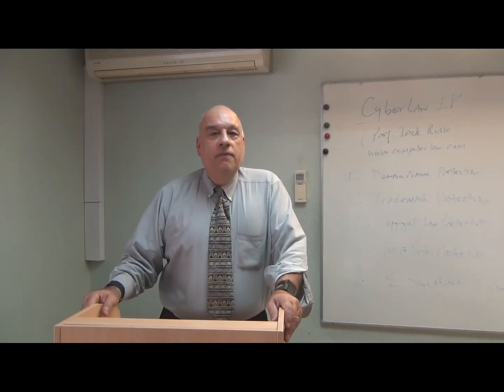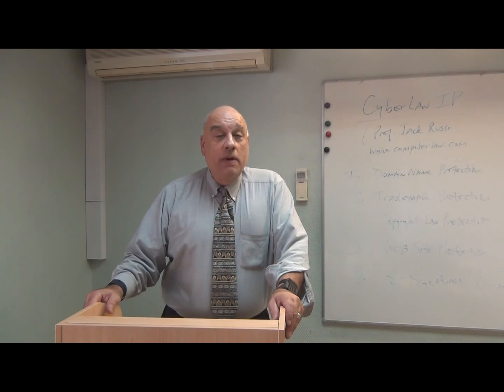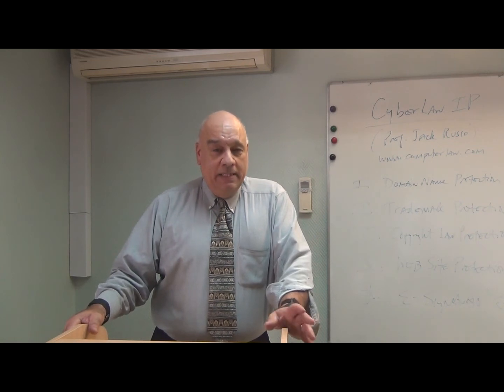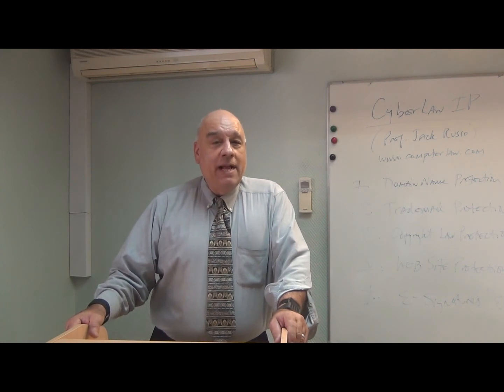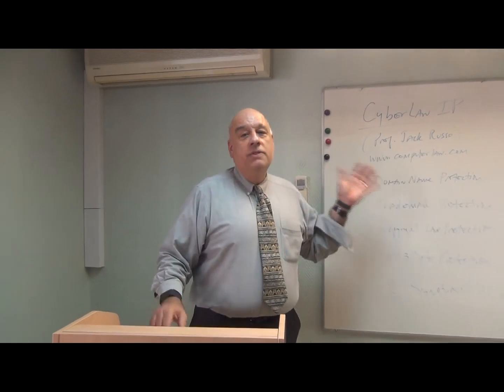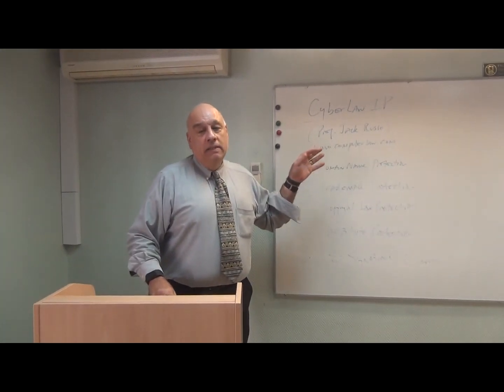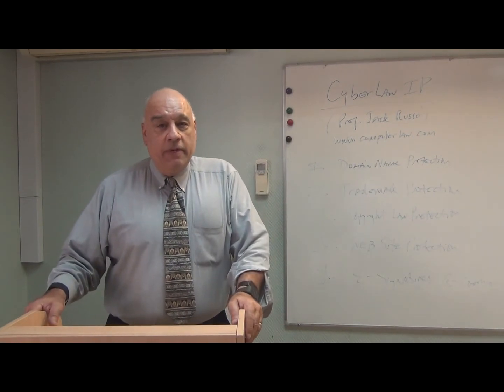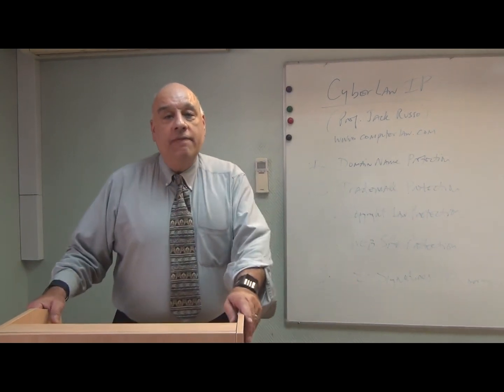Cyberlaw: The Emerging Law of the Internet with Jack Russo.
With Jack Russo, head of the Computer Law Group, Silicon Valley.
The course will examine the emerging and growing body of law relating to the Internet.